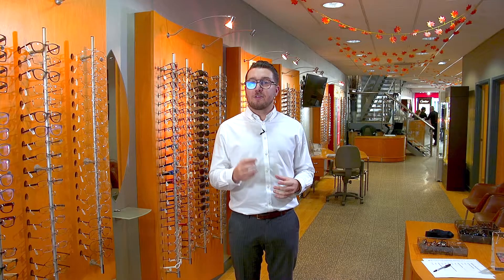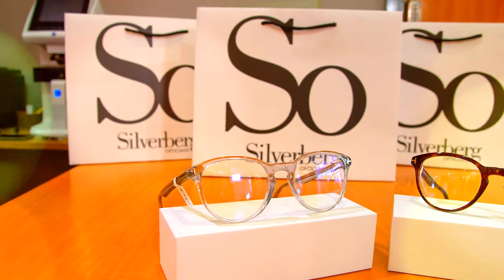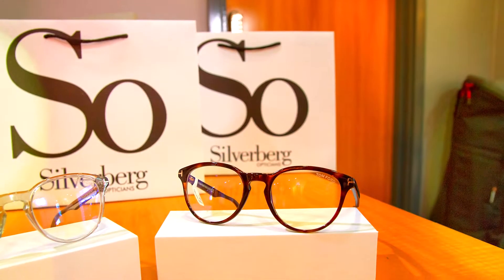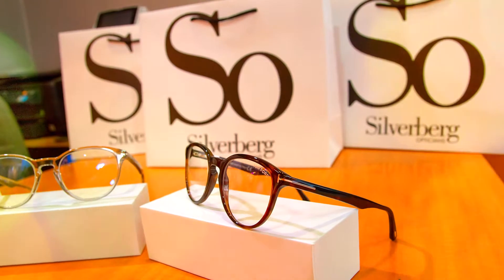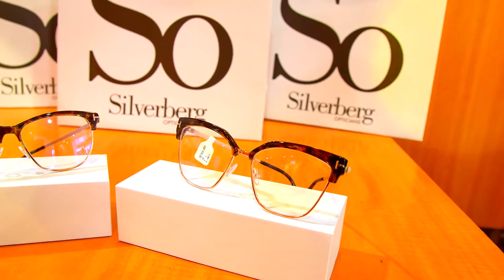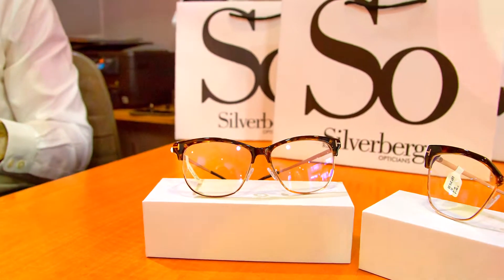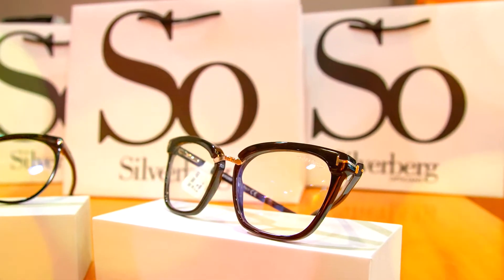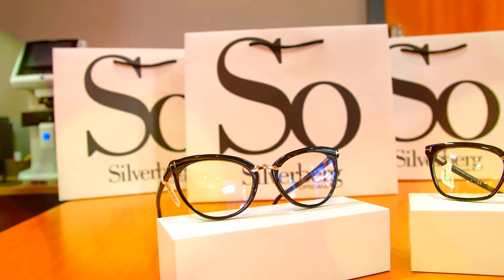Tom Ford A/W Women's Collection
Brand New Tom Ford for Women In Store NOW
The latest Tom Ford Autumn/Winter collection has landed in store! The brand remains one of our most popular and best-selling and here’s why….
Round eyes remain a huge trend and Tome Ford combines the look with crystal acetate. A slight cat eye makes this really easy to wear.
A slightly retro look makes this cat eye piece a stand out. Beautiful polished tortoiseshell acetate, gold bridge and iconic T to the arm.
Combination frames are huge right now and Tom Ford nails it with this piece. Elegant gold metalwork and a strong, polished acetate brow line.
We love this bolder piece with clean lines and feature brow line. Slightly squared off, with gold accents. Gorgeous.
This metal aviator is stunning. Available in silver tone or gold tone with the signature cross bridge detailing and brow bar.
We’re expecting this latest collection to fly, so hurry on down to Silverberg and see the full Tom Ford A/W range for yourself.
Our award-winning consultants are on hand to help and we look forward to meeting you!